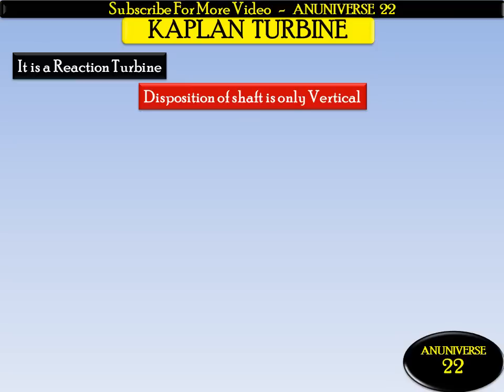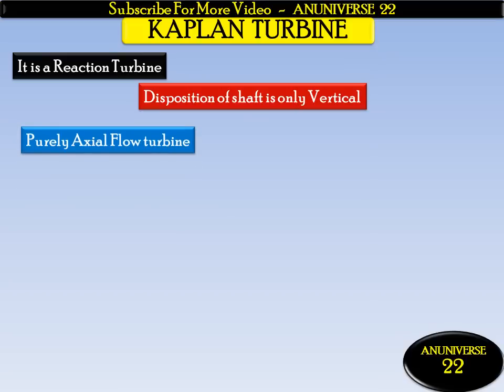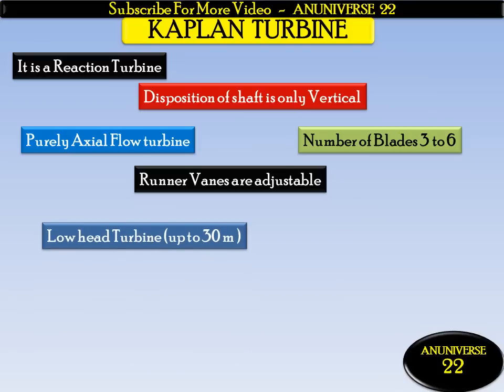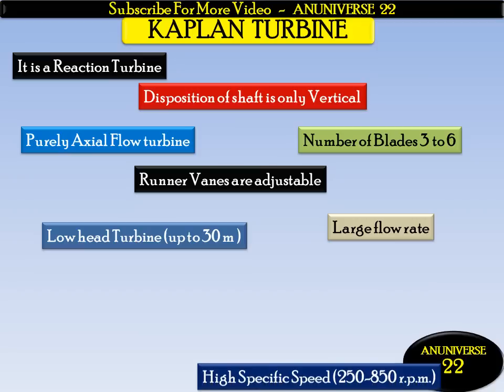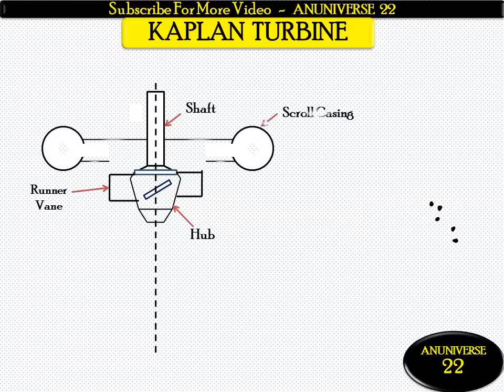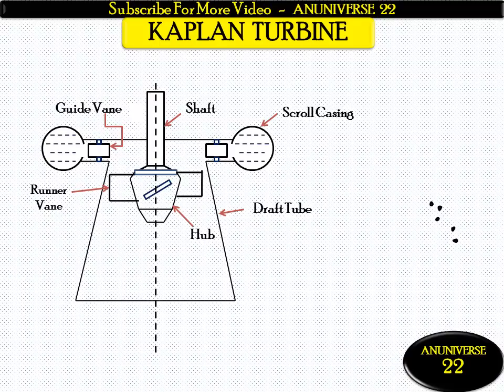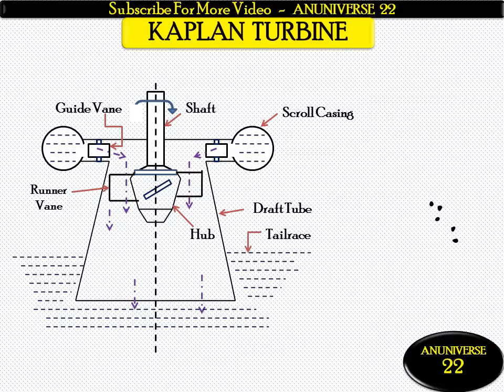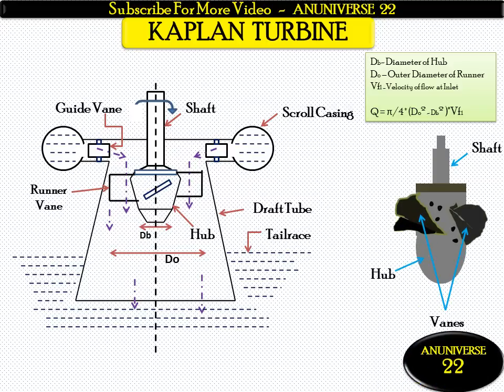WORKING OF KAPLAN TURBINE ! EXCELLENT EXPLAINATION ! MUST WATCH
FLUID MACHINE - TURBINE